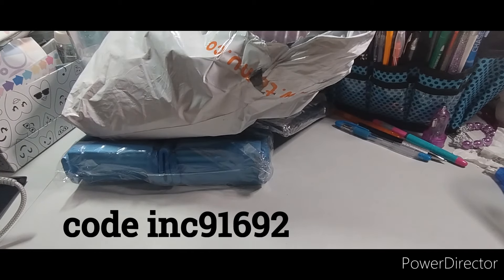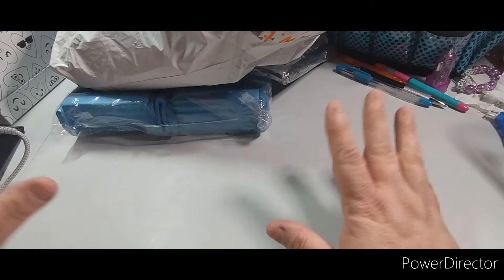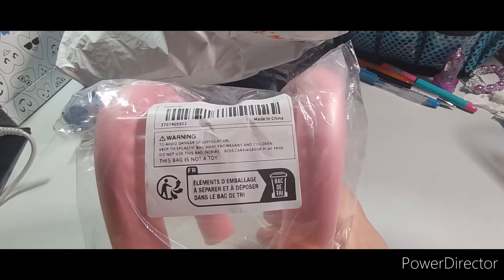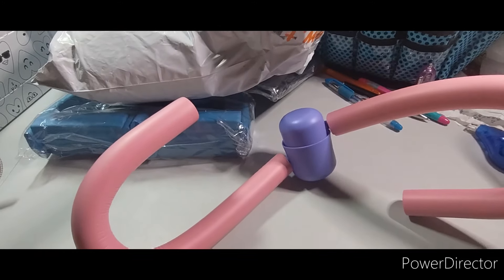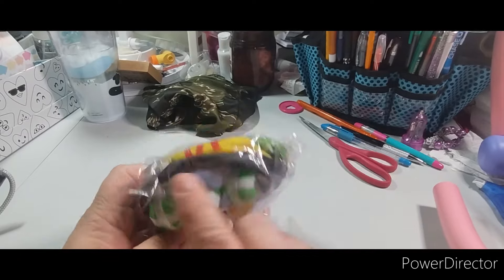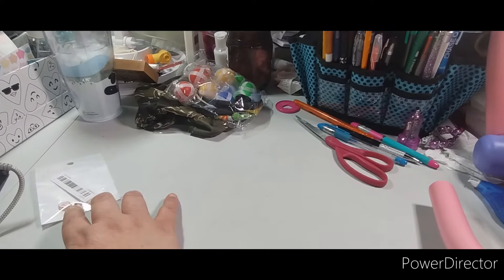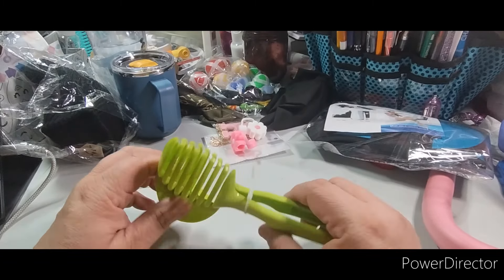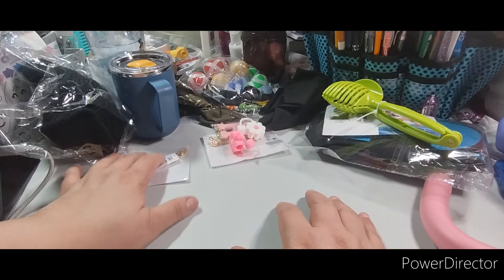Temu Sports & Outdoor Haul / Use the code【inc91692】temu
Look what I got from Temu. Just go outside or do sports with these temu finds this week! There are so many useful and super-affordable items.
📌TEMU App New Users ONLY!!
Same Products, Cheaper on Temu I am so in love with TEMU! The website literally has something for everyone at hard-to-beat prices!

Product Links:

1pc Pelvic Floor Muscle Trainer, Thigh Exerciser, For Postpartum Recovery, Body Shaping, Leg & Butt Training $1.49

Portable Aluminum Foil Insulation Bag, For Outdoor Picnic For Camping $1.99

Relieve Tight Legs & Feet with this Yoga Stretching Band - Perfect for Yoga, Pilates & Rehab! $3.99

Stylish Boho Headbands for Women - Perfect for Yoga, Fitness, and Running - Thick Hairbands for Maximum Comfort and Style - Hair Accessories for Women $1.59

5pcs/set Stanley Cup Accessories, Including 2pcs Straw Caps, 1pc Initial Letter Charm, And 2pcs Chenille Letter Patches For Stanley 30oz/40oz Tumbler $2.79

Slim Waist Workout in the Comfort of Your Home: Fitness Pedal Sit Up Pull Rope Gym Equipment $4.49

Camouflage Balaclava Cap for Outdoor Sports, Hiking, and Cycling - Sun Protection and Moisture-Wicking Headwear $1.69

Board Set - 12 Sticky Balls - Indoor/Outdoor Fun Party Game - Perfect Birthday Gift $2.59

1pc Initial Letter Chain Charm For Water Cup, Creative Decorative Pendant For Water Cup, Cup Accessories $0.49

Keepred 450ml/15.22oz Coffee Mug With Handle And Lid, 304 Stainless Steel Water Bottle For Home, Office, Outdoor Travel $4.39

1pc Multi-Functional Food Slicer and Peeler for Effortless Meal Prep - Perfect for Potatoes, Tomatoes, Onions, Lemons, and More! $1.29